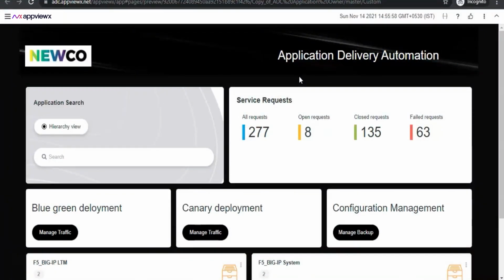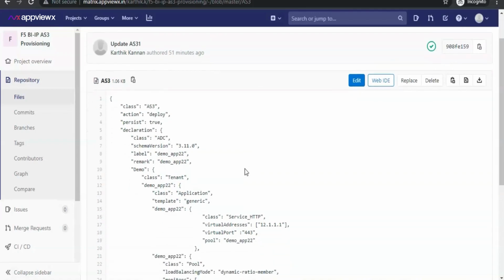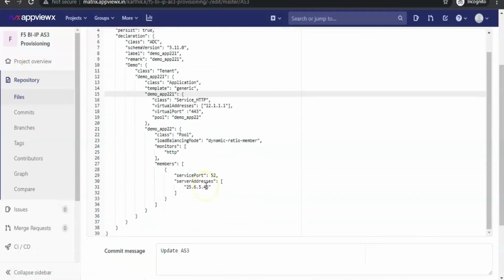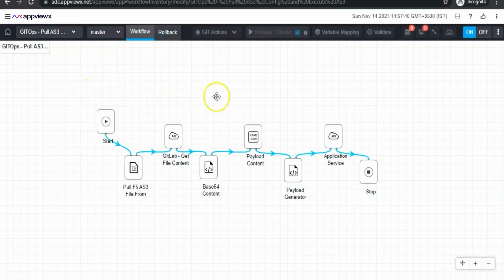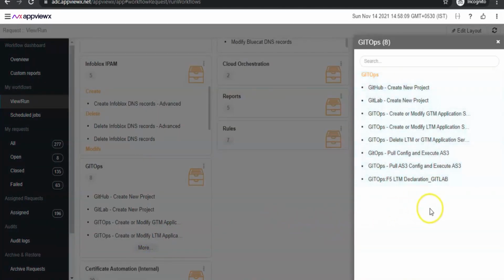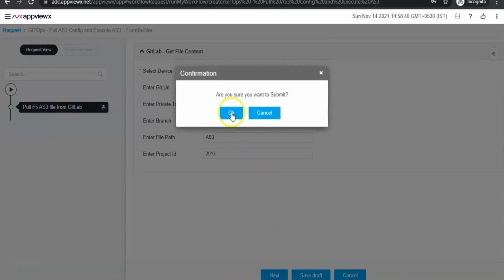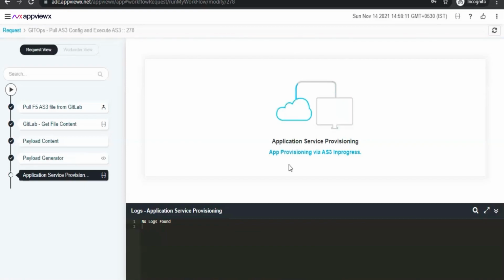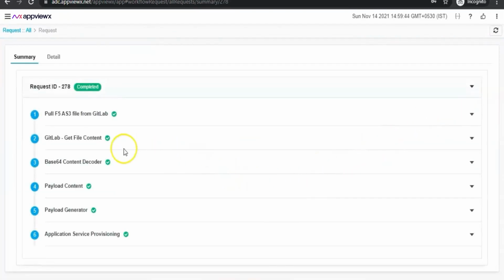AS3 GTI Provisioning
Featuring a demo of AppViewX’s ADC+ solution on how AppViewX can be used to manage BIG-IPs more efficiently. We will begin with a short demonstration of how AppViewX automates application discovery, classification, and configuration. In addition, we will also demonstrate how rapidly we can provision services across multiple BIG-IPs by using the ADC+ Declarative Model and Automated Workflows.

Understand how AppViewX can help users circumvent the problems with AS3 and enable users to use it more effectively. Application owners can execute declarations by entering just bare minimal inputs through GUI forms. Network engineers and administrators can use the platform’s REST API for programmatic access. Manage multiple BIG-IPs with F5 AS3 provisioning using a Declarative Model and AppViewX Automated Workflows.